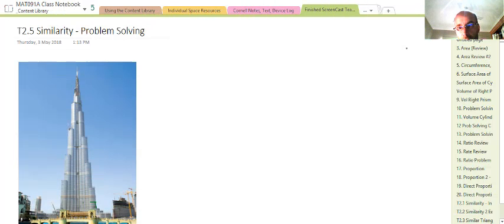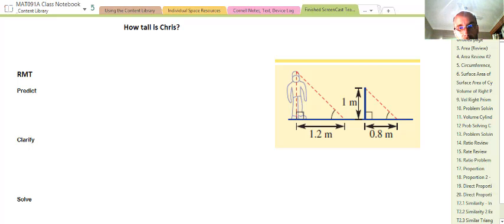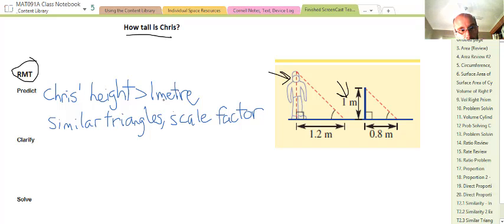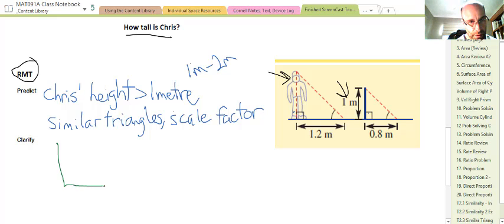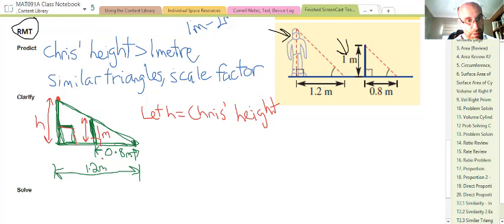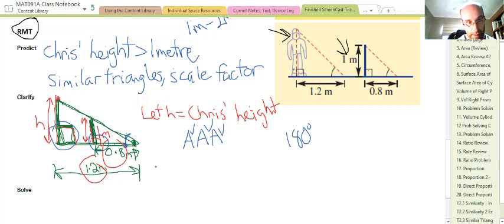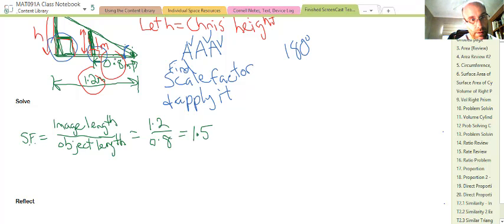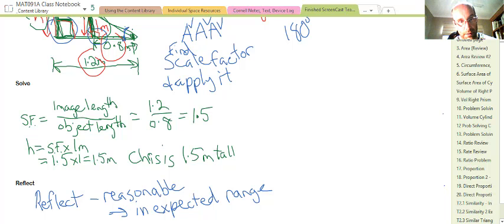Problem Solving with Similar Triangles RMT